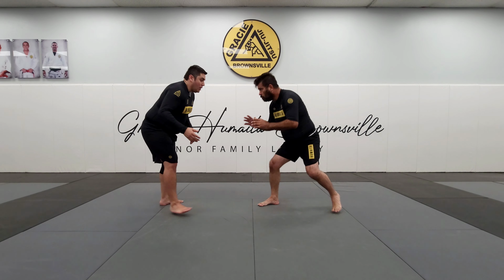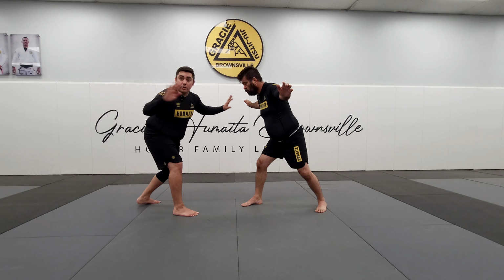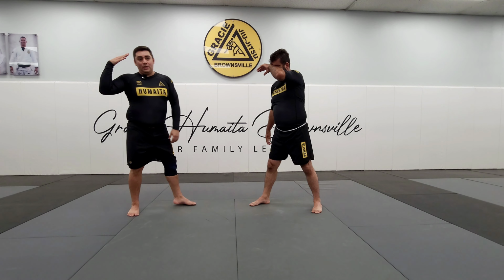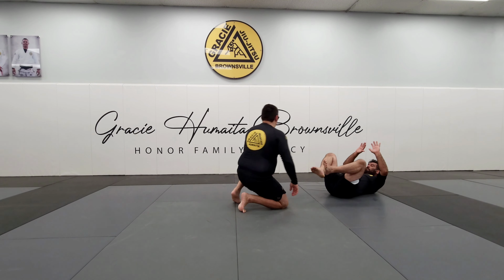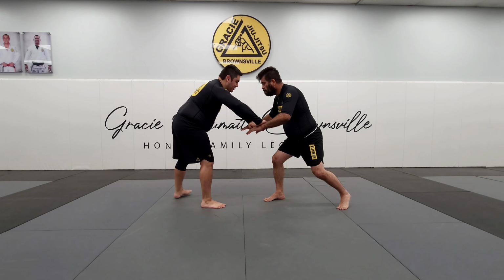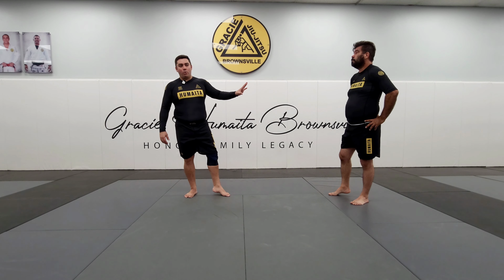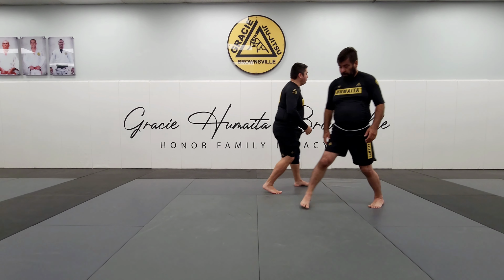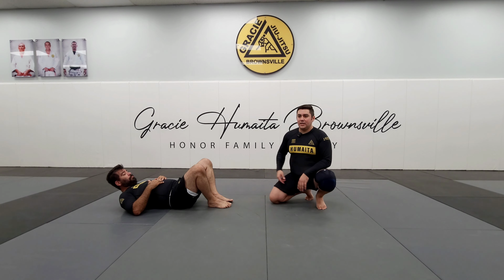Takedowns for BJJ | Wrestling | Tunnel Double Leg in our No gi Jiu-jitsu class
Most basic entry into a double leg we do in our wrestling for jiujitsu class. Clear the hands and shoot for the double leg takedown.

Our schools are Galvan's Martial Arts LLC and Gracie Humaita Brownsville and are located at

If you haven't signed up for your free lesson: Click here to book now